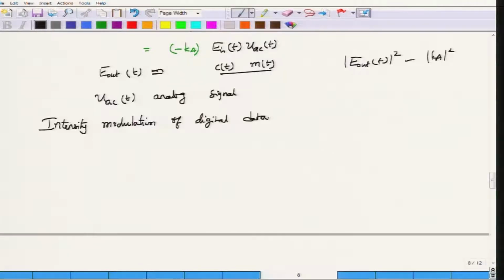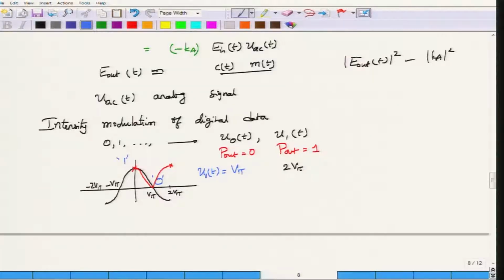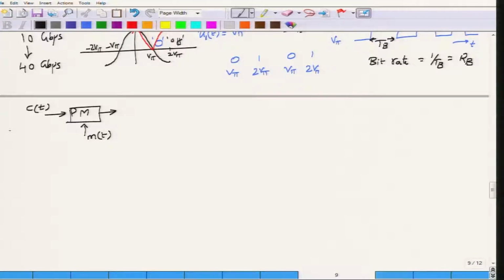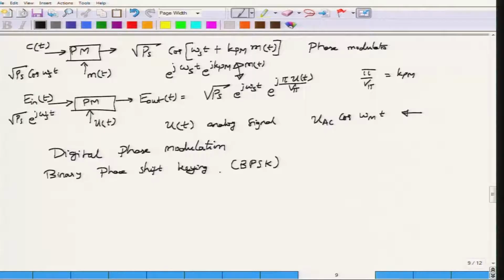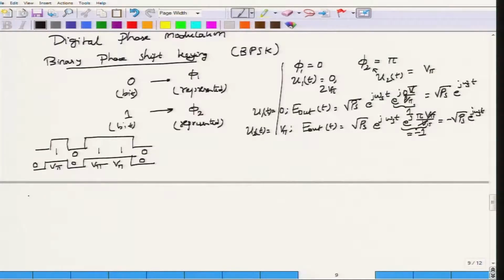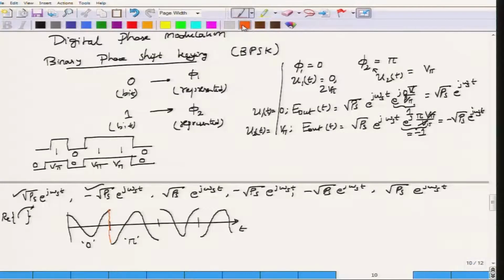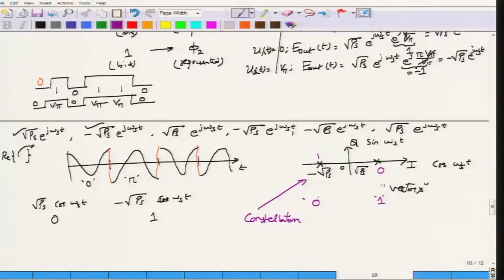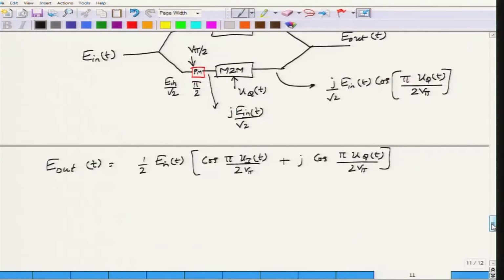Module IV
To access the translated content:
1. The translated content of this course is available in regional languages.
 2. Regional language subtitles available for this course
 To watch the subtitles in regional languages:
 1. Click on the lecture under Course Details.
 2. Play the video.
 3. Now click on the Settings icon and a list of features will display
 4. From that select the option Subtitles/CC.
 5. Now select the Language from the available languages to read the subtitle in the regional language.